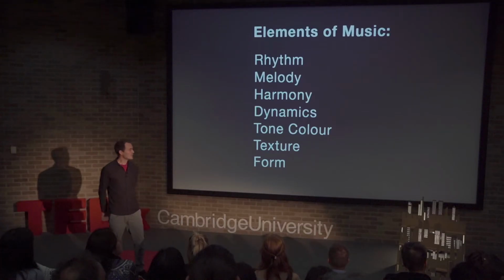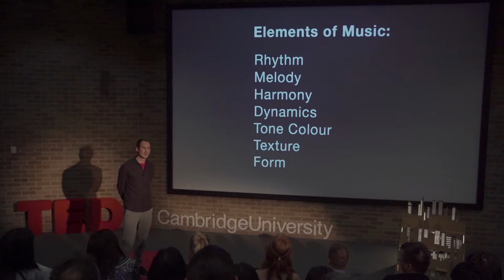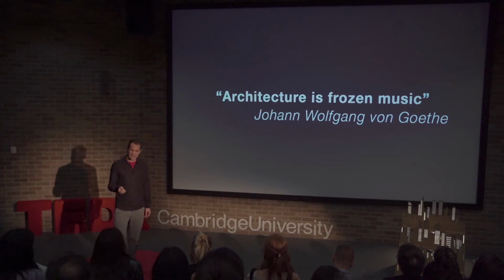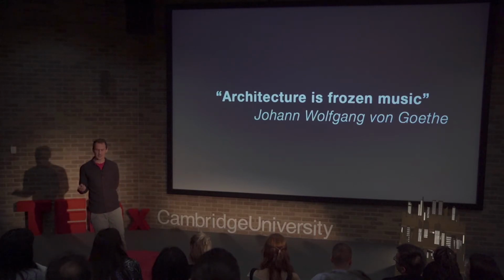There is Music in Every Building | Tom McGlynn | TEDxCambridgeUniversity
Both Architecture and Music are compositions. Can we imagine a building’s components as sounds, translating it to music?

Tom McGlynn studied at the University of Cambridge, the Bartlett School of Architecture (UCL) and University of Westminster, qualifying as an architect in 2008. He has worked for a number of design-led practices and is currently an associate at award-winning London-based Níall McLaughlin Architects. He was named Project Architect of the Year at the RIBA East Awards in 2018 for his work on the West Court project for Jesus College Cambridge.  Tom McGlynn studied at the University of Cambridge, the Bartlett School of Architecture (UCL) and University of Westminster, qualifying as an architect in 2008. He has worked for a number of design-led practices and is currently an associate at award-winning London-based Níall McLaughlin Architects. He was named Project Architect of the Year at the RIBA East Awards in 2018 for his work on the West Court project for Jesus College Cambridge. This talk was given at a TEDx event using the TED conference format but independently organized by a local community.